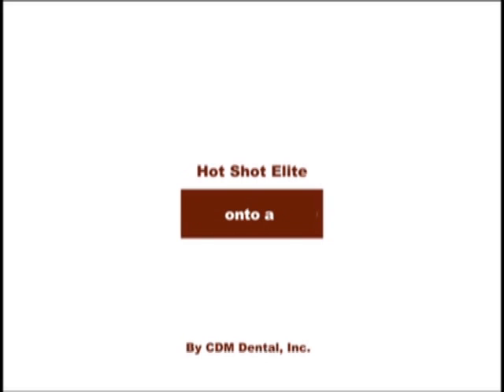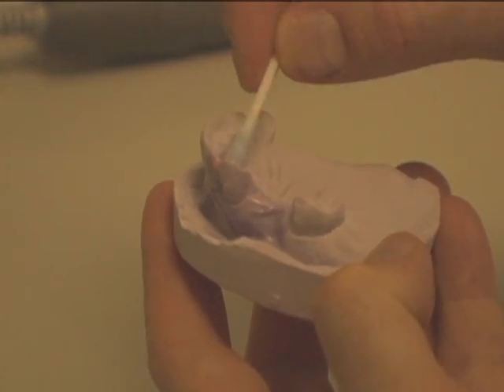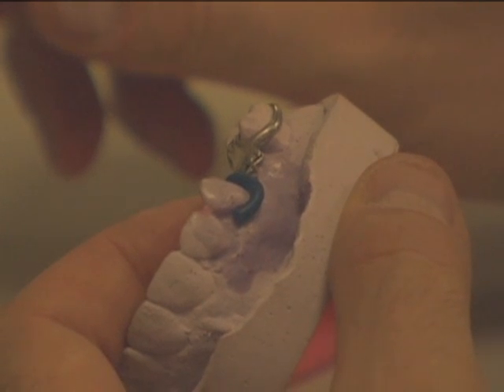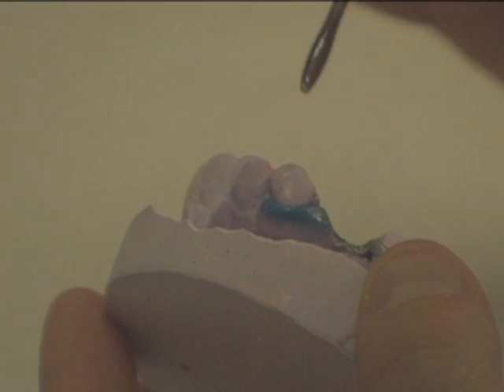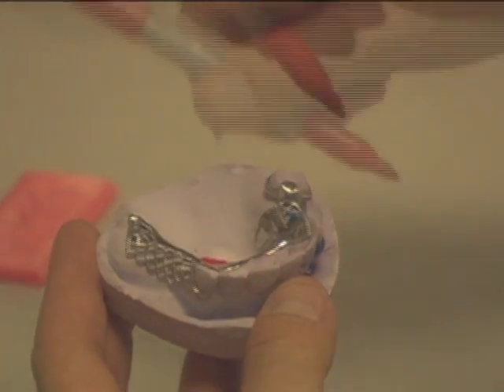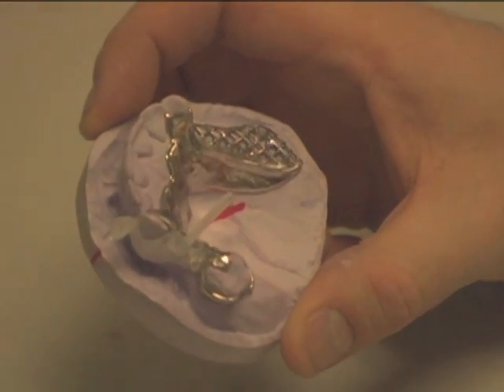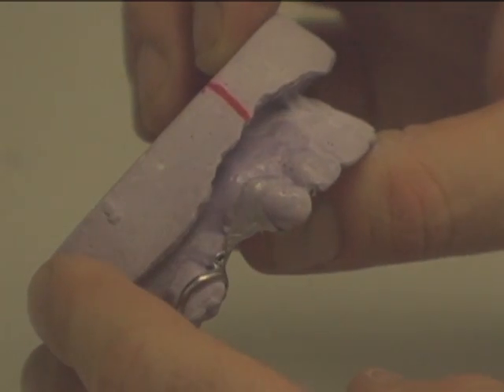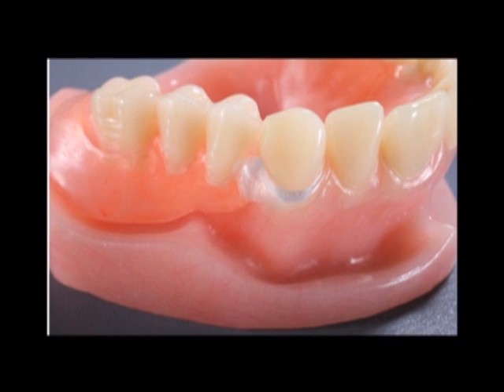VisiClear Clasps onto a Chrome Framework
Waxing techniques for VisiClear prior to injection with the Hot Shot Elite